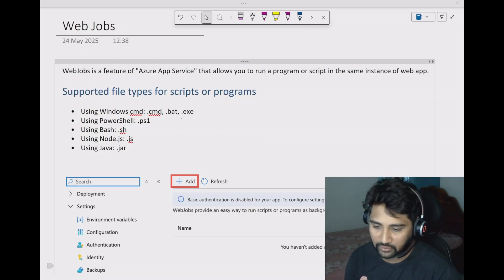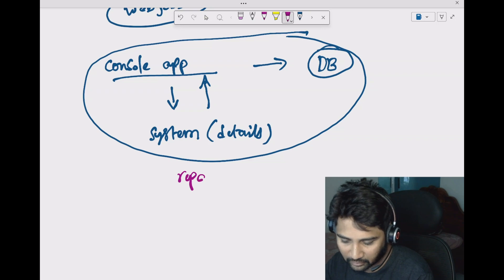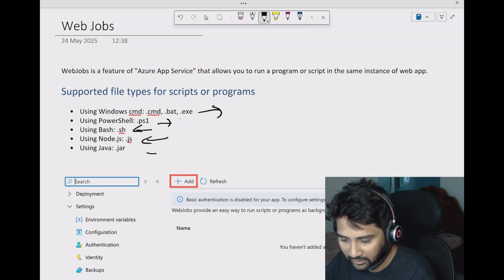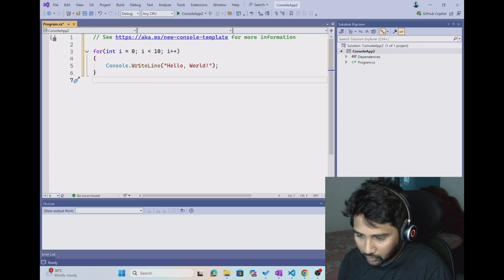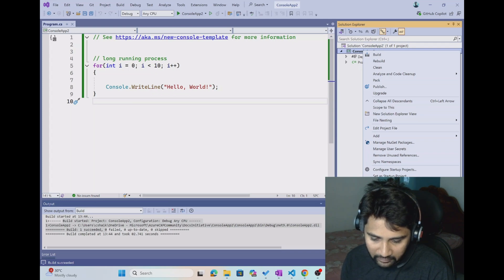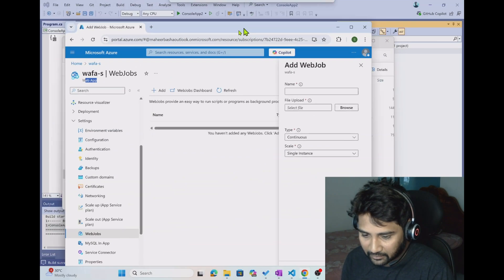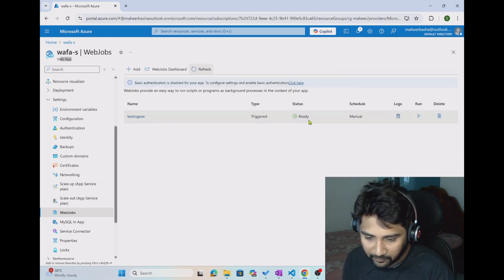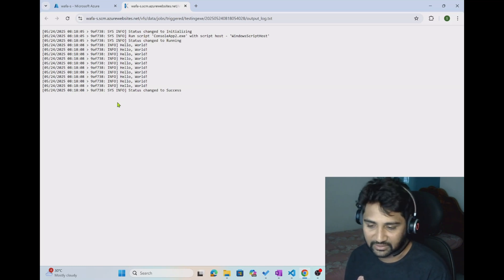How to Run Long-Running Console Apps with Azure Web Jobs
In this video, I discussed about how to deploy exe or console application into azure web jobs in azure app service.